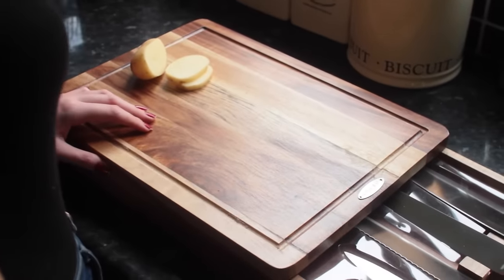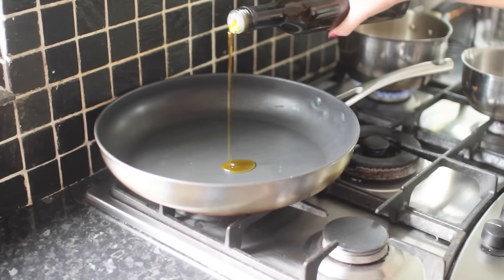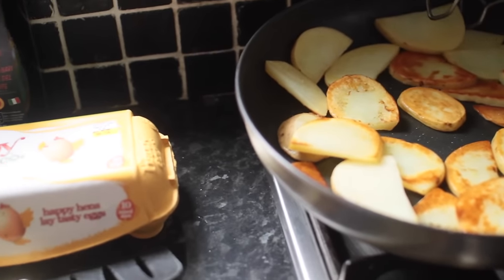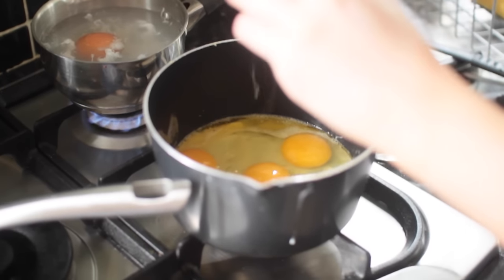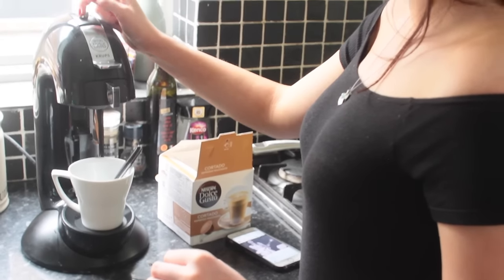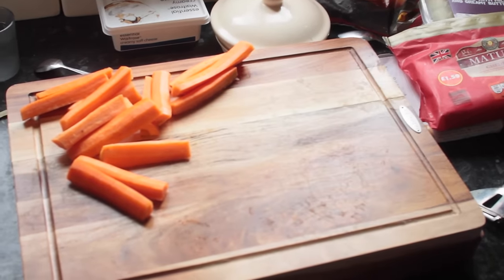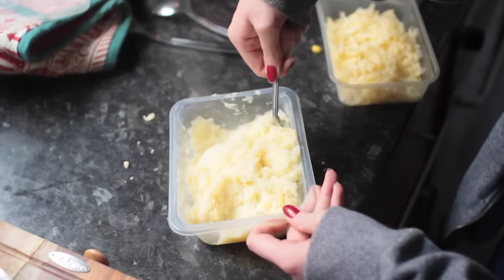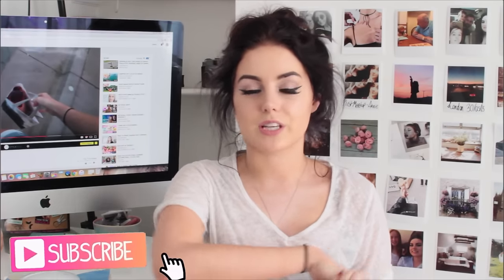What I Eat In A Day // Healthy & Vegetarian